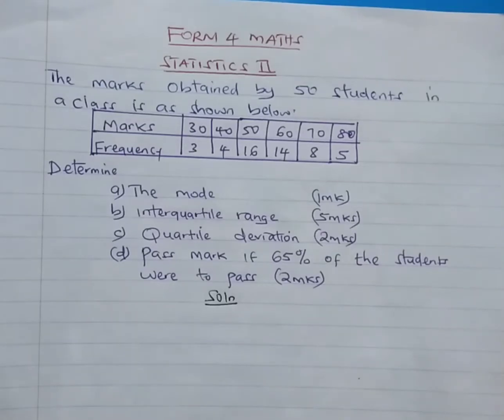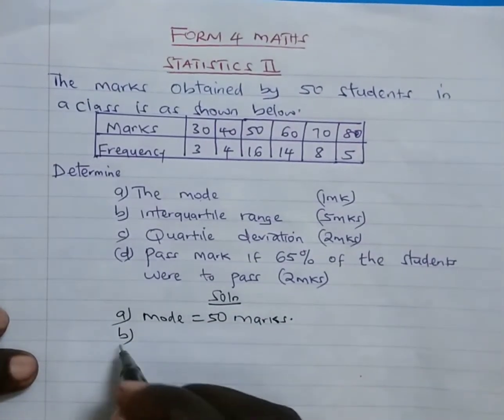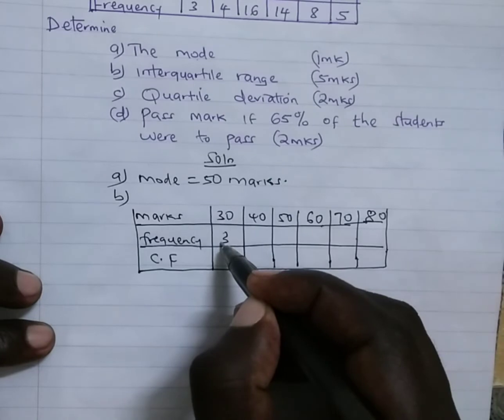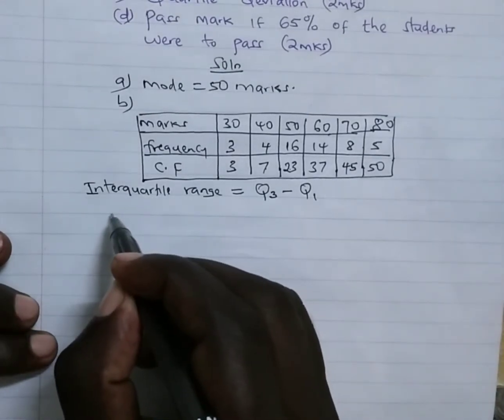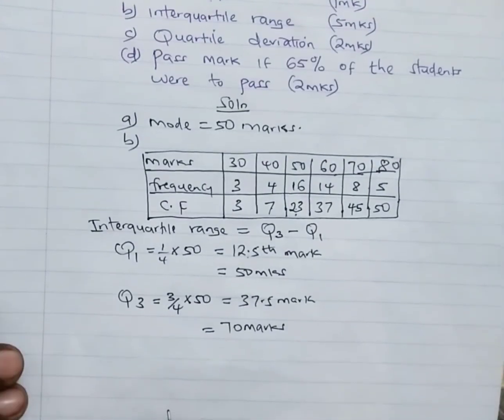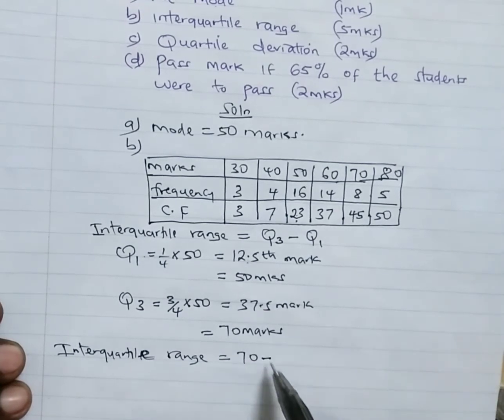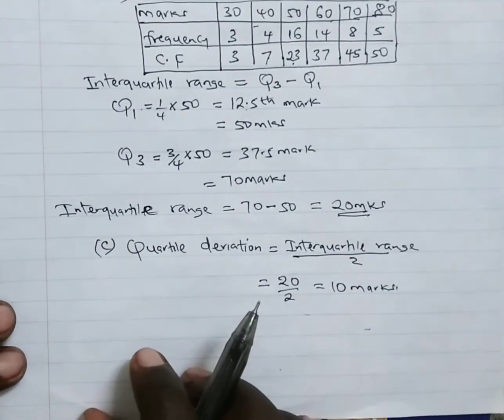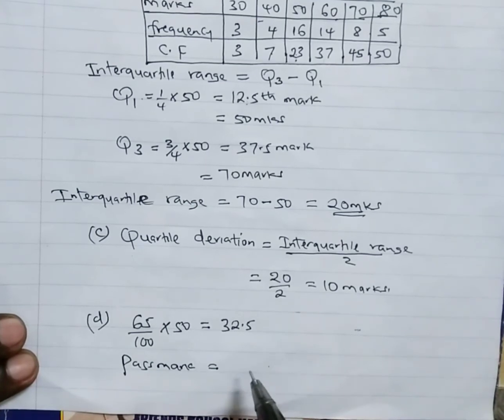Statistics.Form 4 Maths.Interquartile range and Interquatile deviation of Ungrouped data.